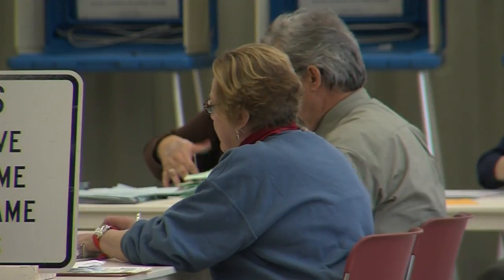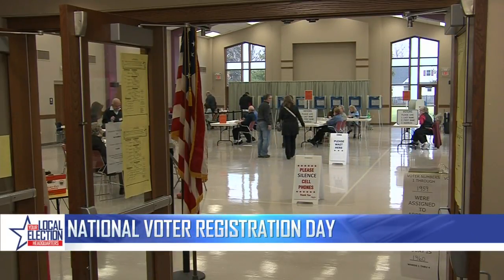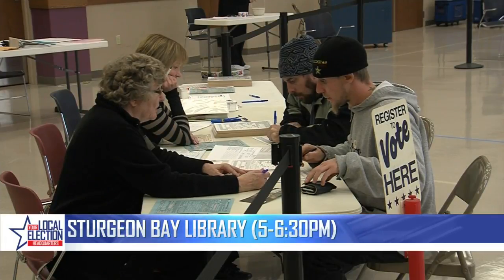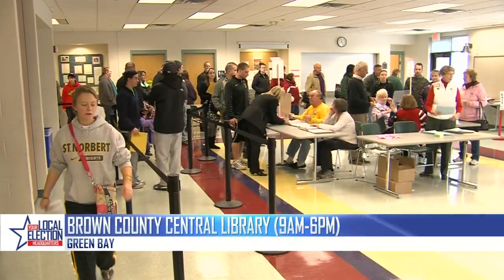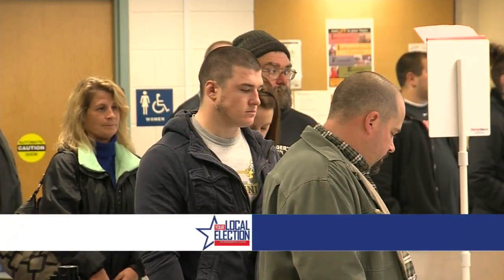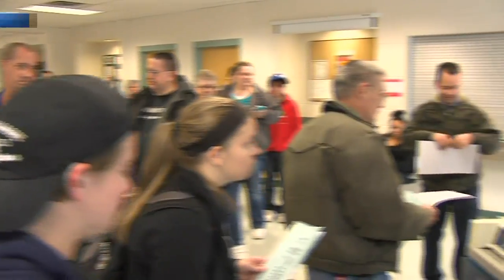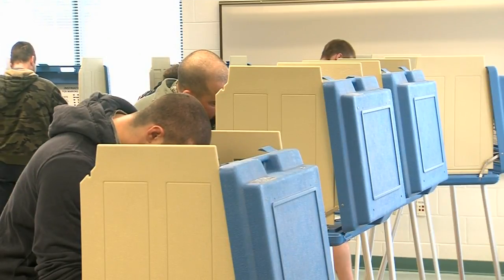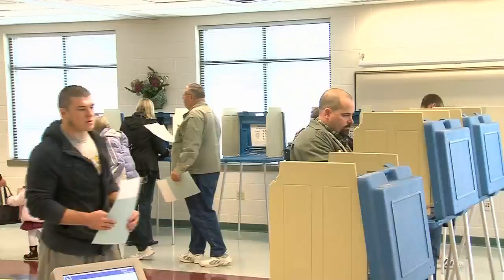National Voter Registration Day: Did You Know?